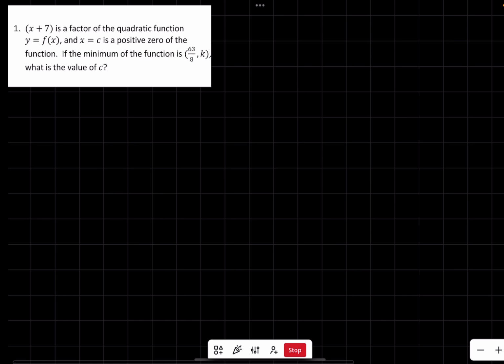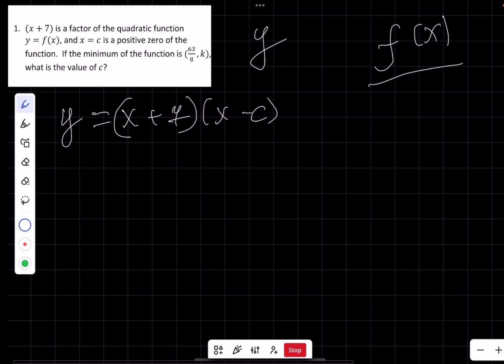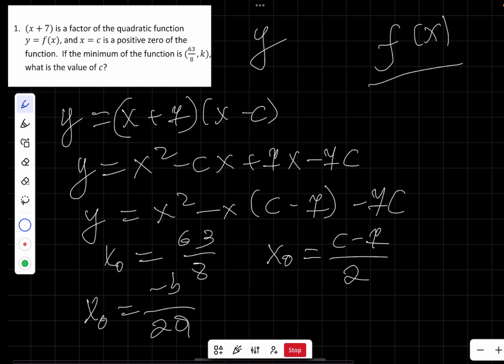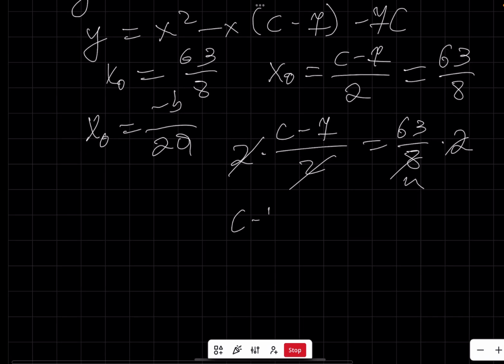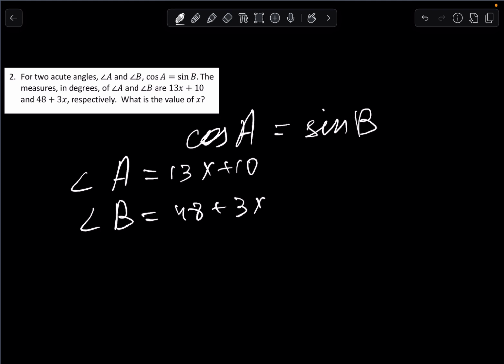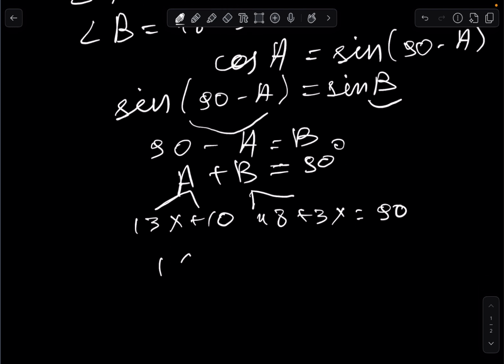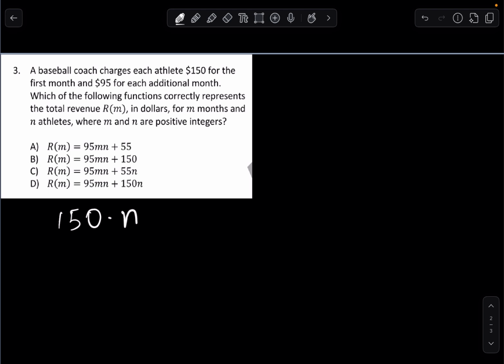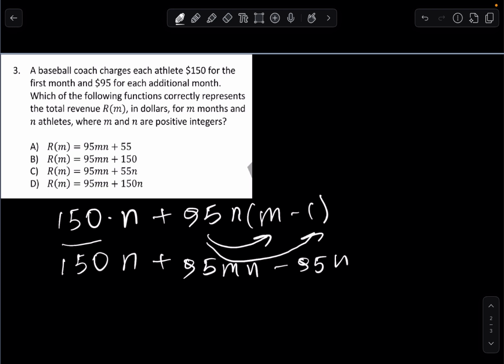3 Must-Know Math Problems | Quadratics, Trig, and Revenue Functions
Struggling with algebra or geometry? I’m breaking down three common exam questions step-by-step.
• 0:00 Problem 1: Factoring and finding zeros of a quadratic.
• 3:42 Problem 2: Using Sine and Cosine relationships.
• 5:30 Problem 3: Writing business revenue equations.